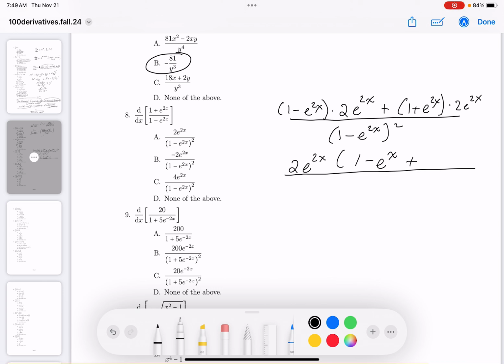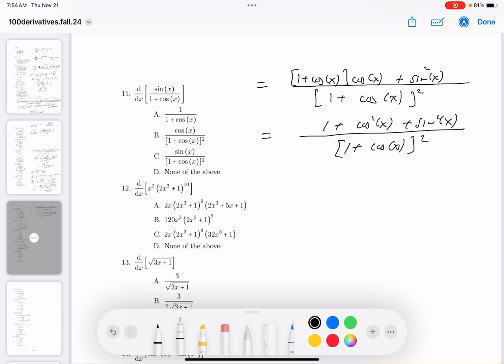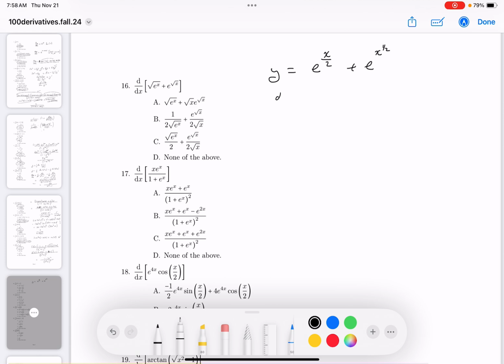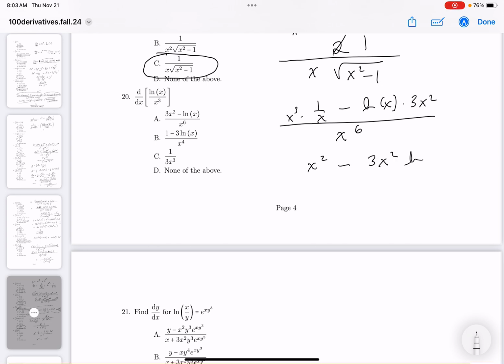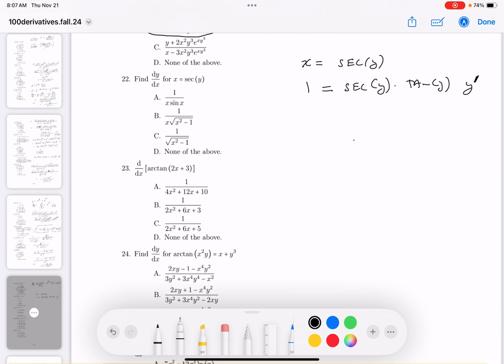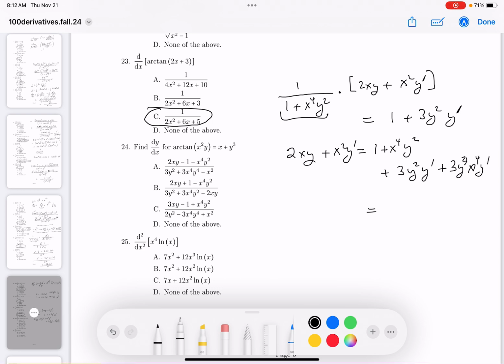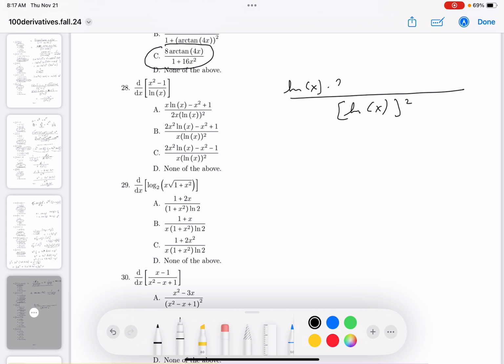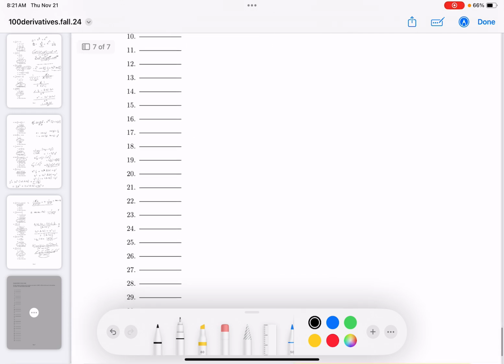mth 122 11 27 2004 02